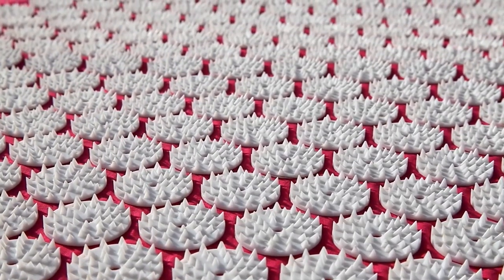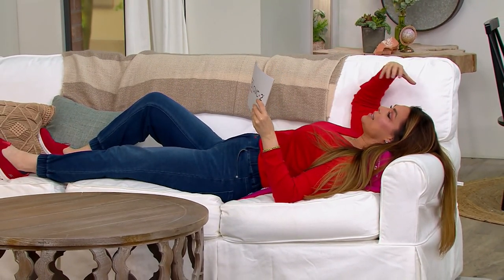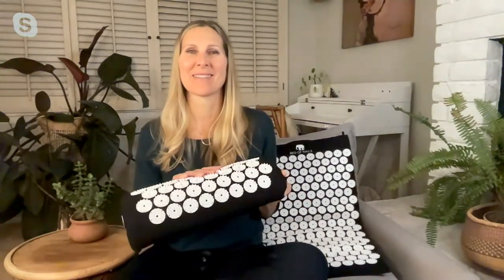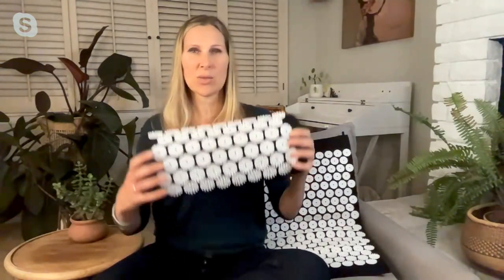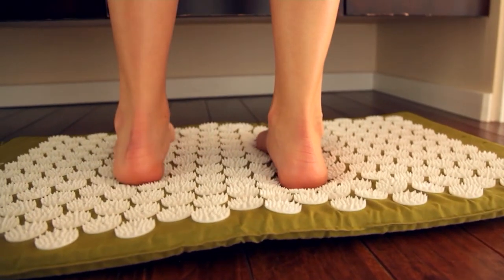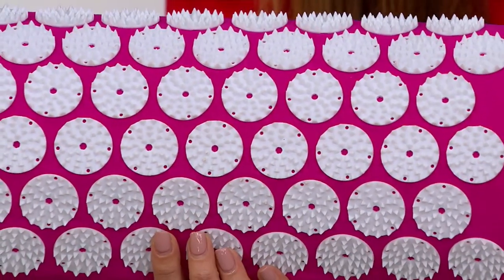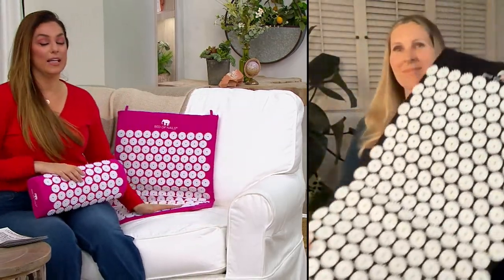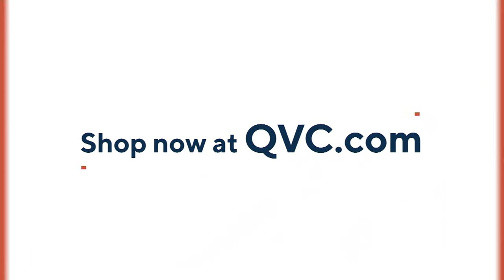Bed of Nails Acupressure Pillow and Mat Set on QVC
Bed of Nails Acupressure Pillow and Mat Set

An effortless way to help ease tension and promote relaxation, this acupressure mat and pillow set provides a spa-like experience in your home. From Bed of Nails.